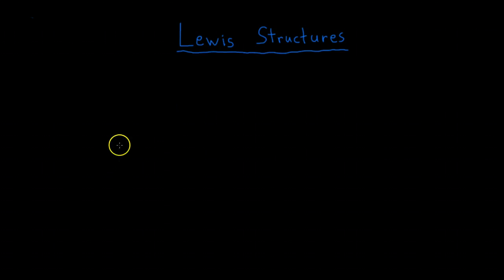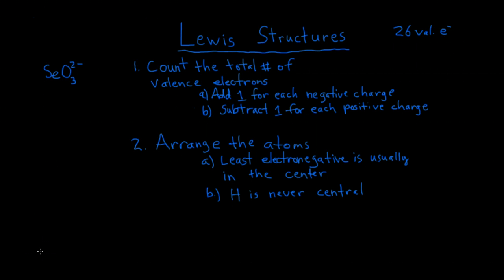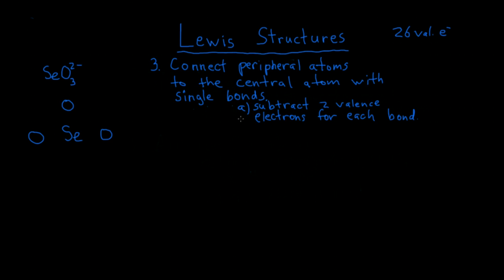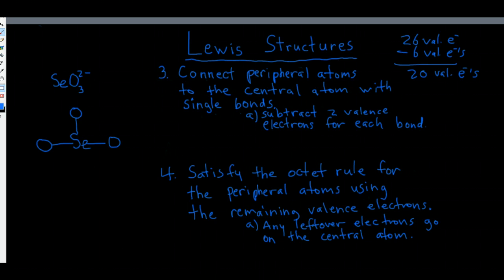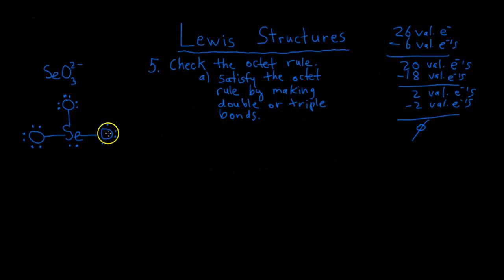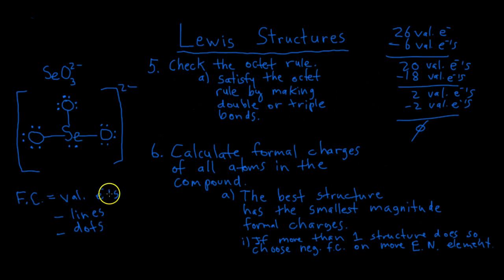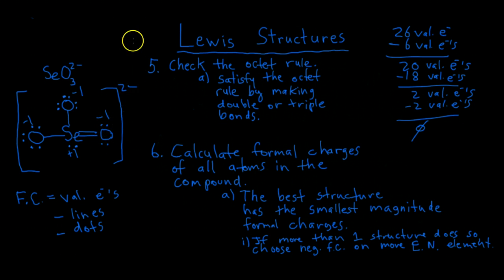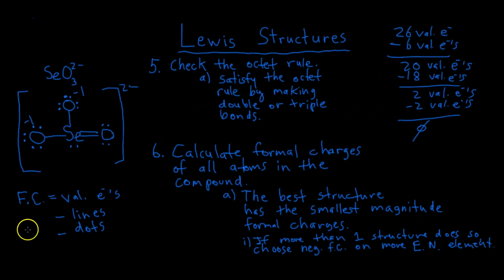Lewis Structures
How to draw Lewis structures, including calculation of formal charge.